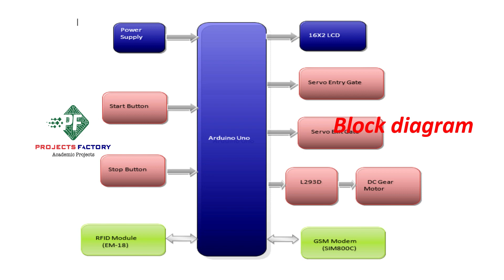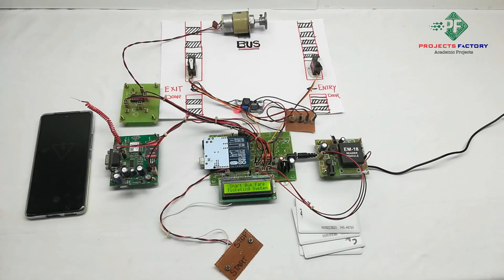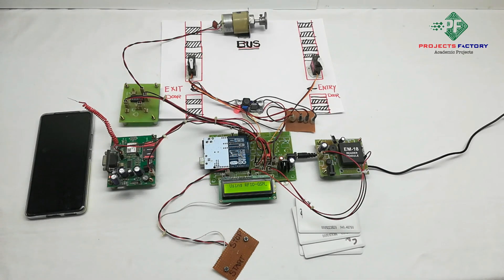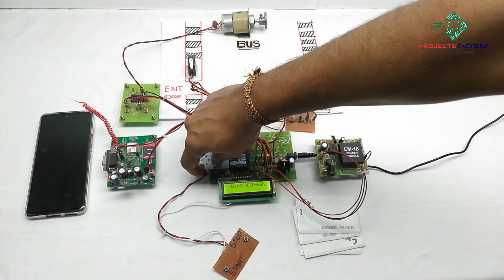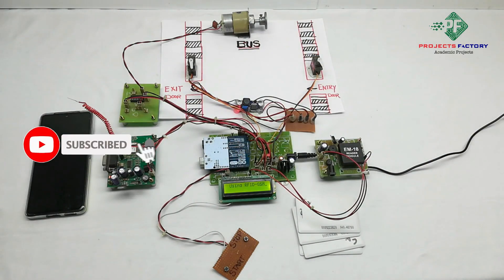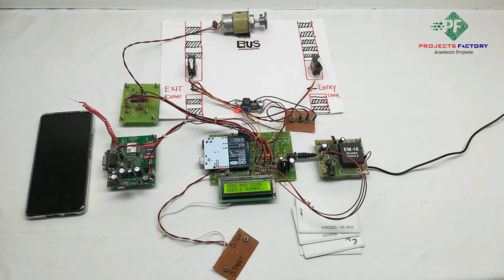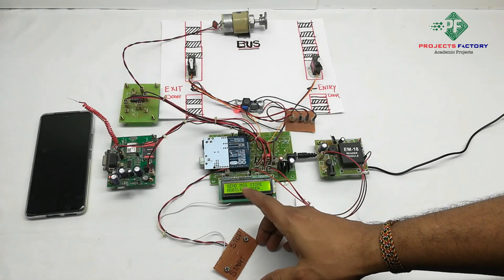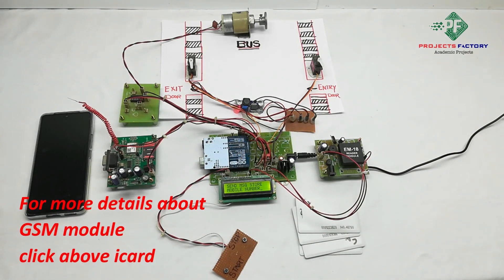Smart Bus Fare Ticketing System Using RFID And GSM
Project short description:
Two buttons placed at drivers place to start and stop of bus. when bus stopped by driver then doors will open through servo motors. Each seat assigned with RFID card and based on card swiping, seats availability will show on LCD. when passenger come out from bus then fare will be deducted automatic based on number of stops crossing. SMS will be send through GSM modem when fare will be debited. This project is useful for smart bus ticketing to avoid conductors. for further more details and download abstract please visit above URL.